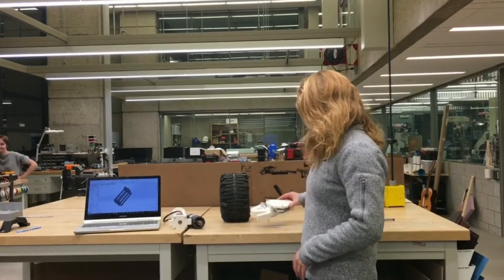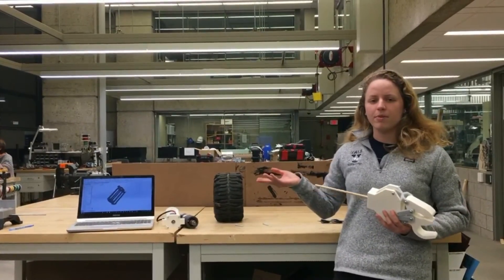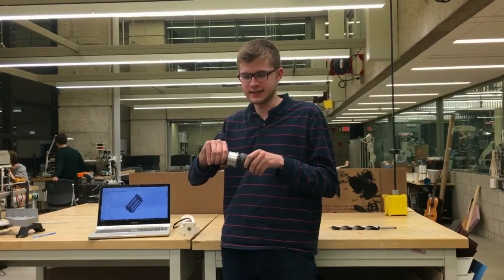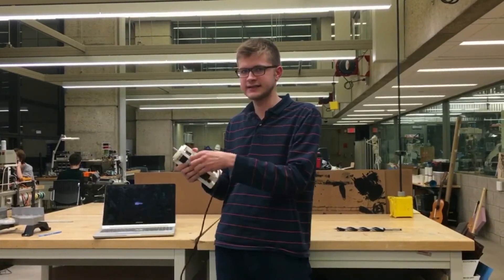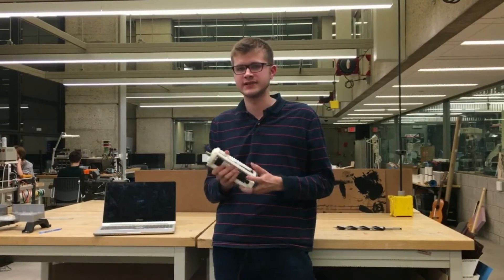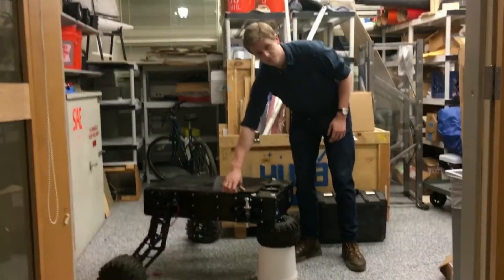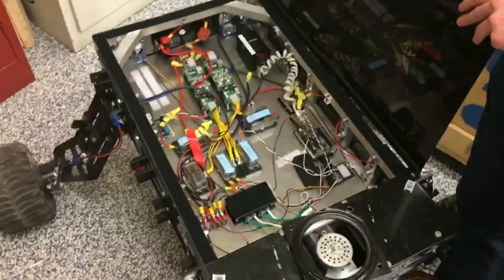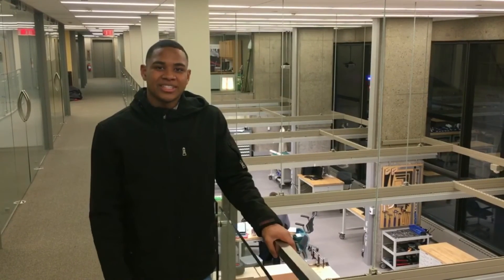YURA CDR - 2017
Yale Undergraduate Rover Association's CDR for the 2017 URC